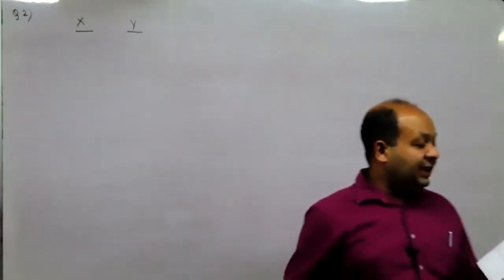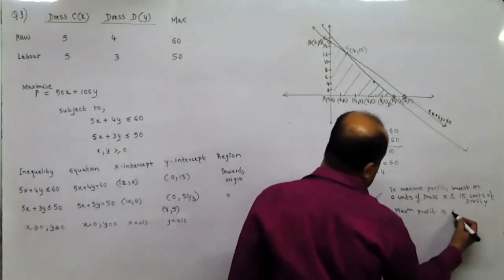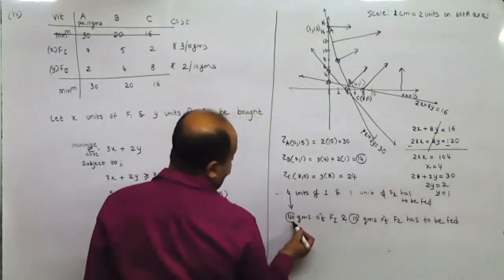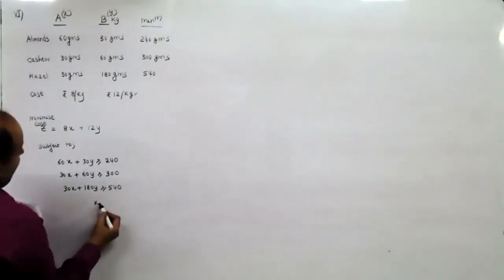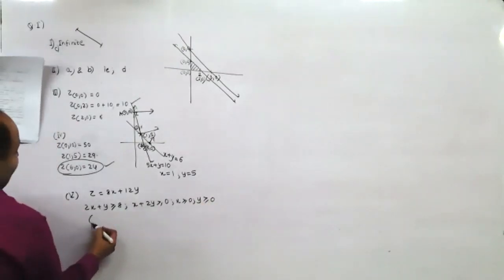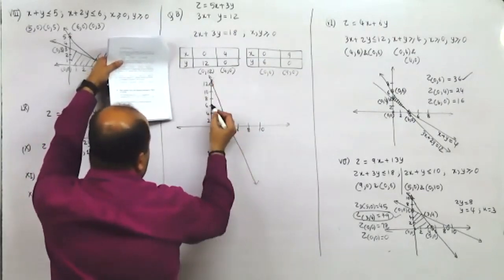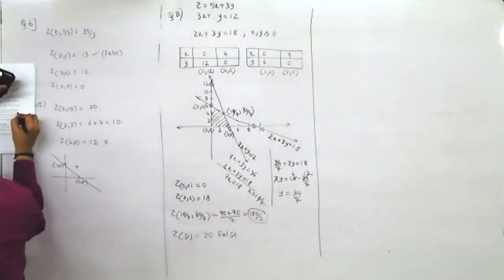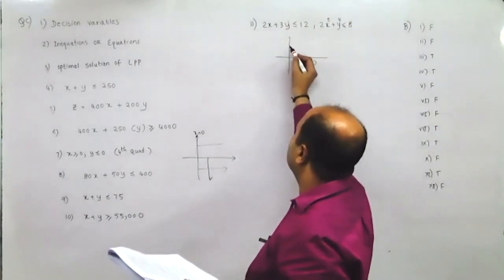LECTURE 2 OF REVISION OF LPP